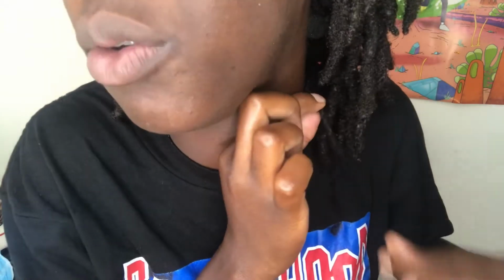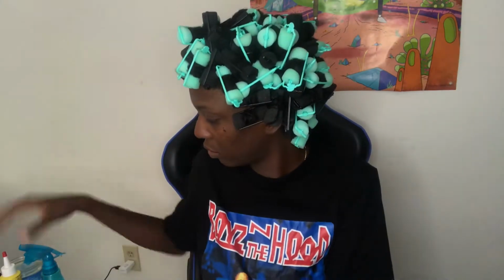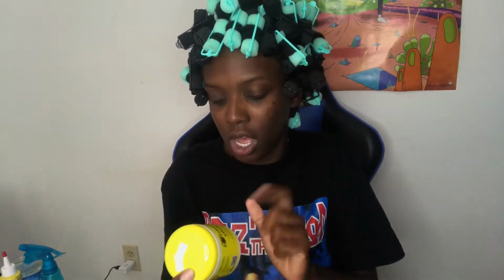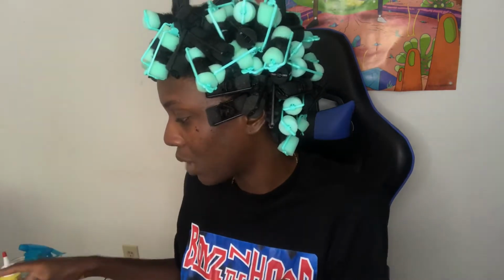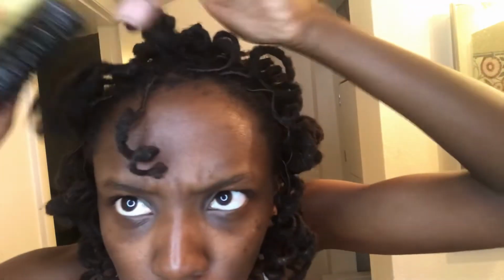My Dread Journey + Retwist & Curl